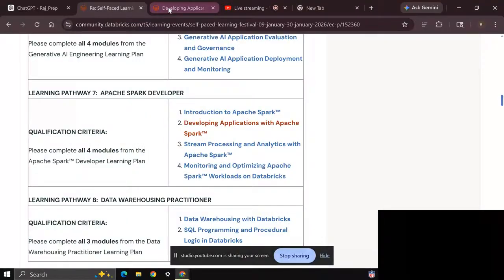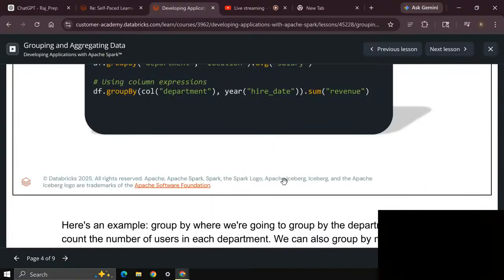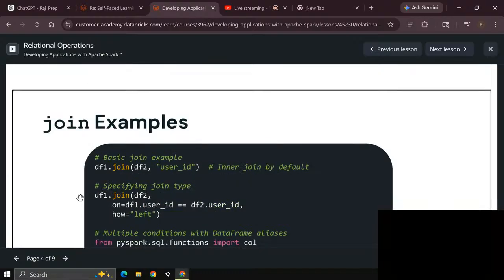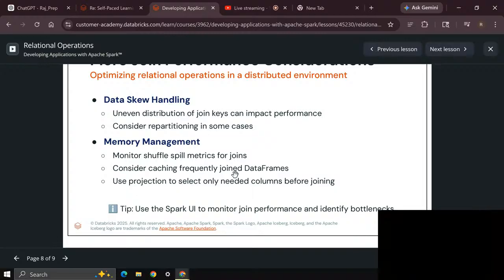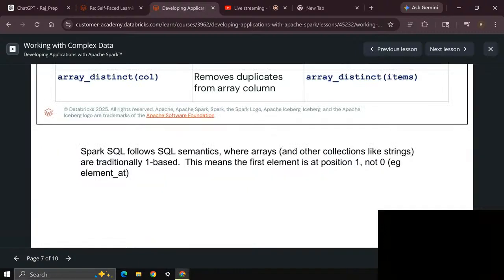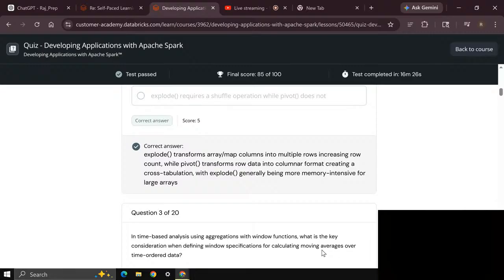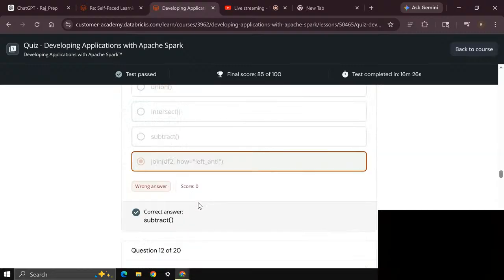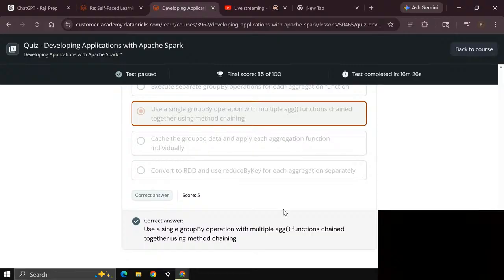2_Databricks_Spark_Cert | Complex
Databricks Certified Associate Developer for Apache Spark

This exam covers:

Apache Spark Architecture and Components - 20%
Using Spark SQL - 20%
Developing Apache Spark™ DataFrame/DataSet API Applications - 30%
Troubleshooting and Tuning Apache Spark DataFrame API Applications - 10%
Structured Streaming - 10%
Using Spark Connect to deploy applications - 5%
Using Pandas API on Apache Spark - 5%